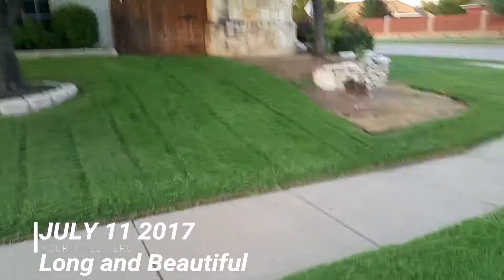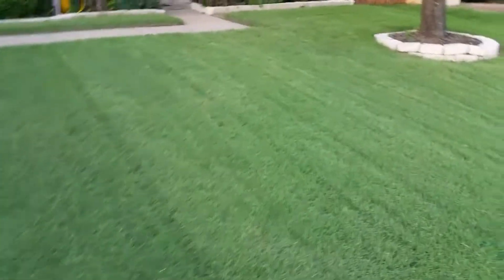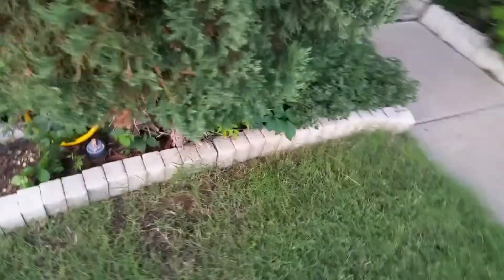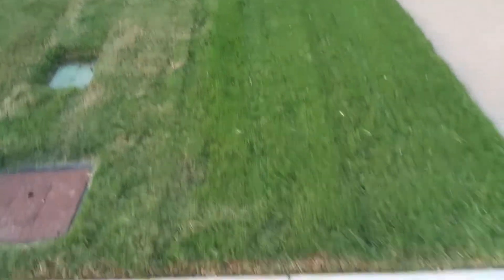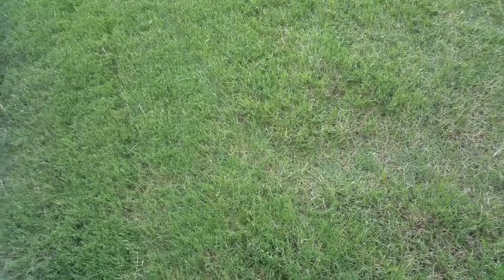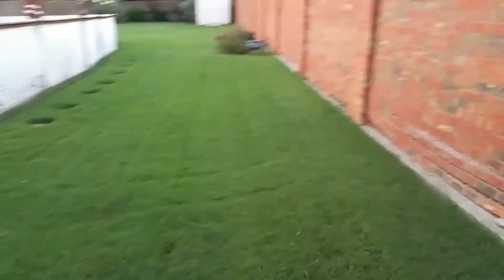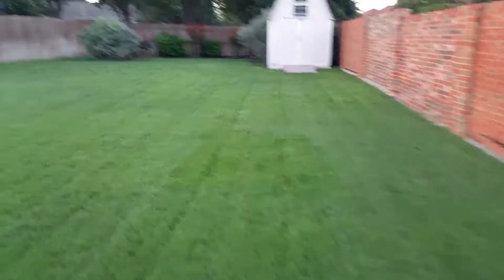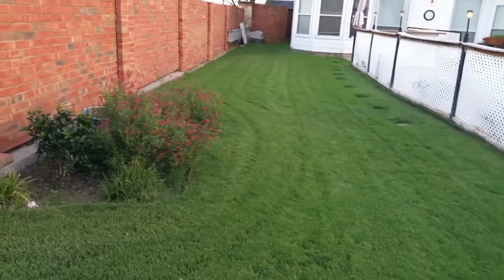July 11 Lawn 2017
Milorganite year two, lawn results